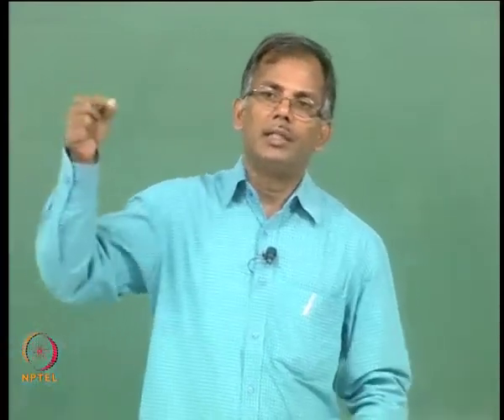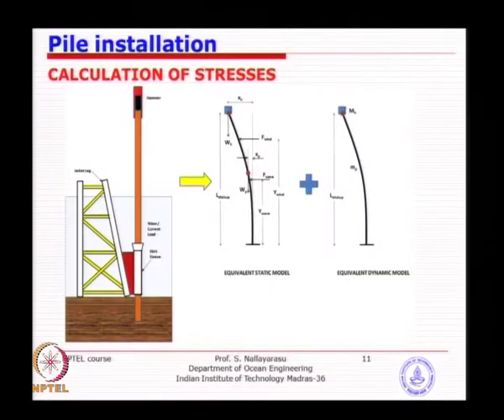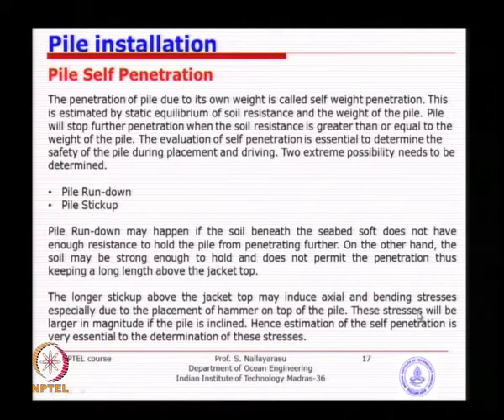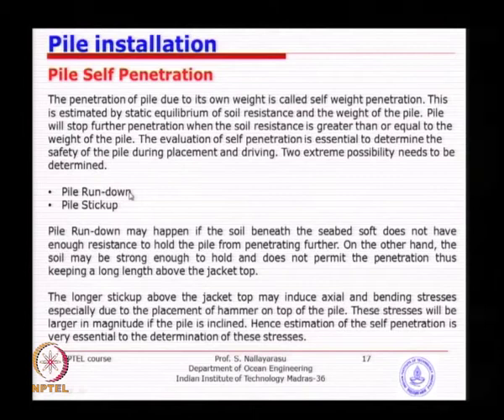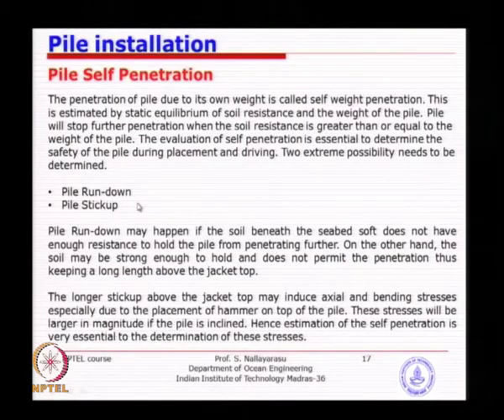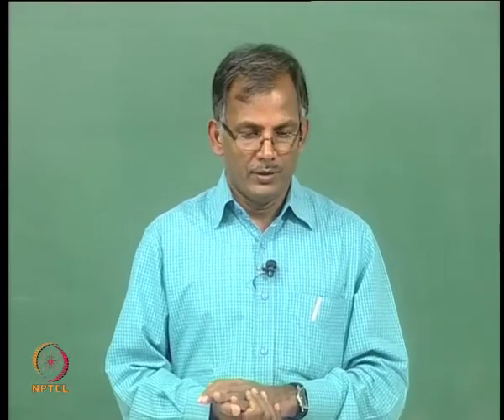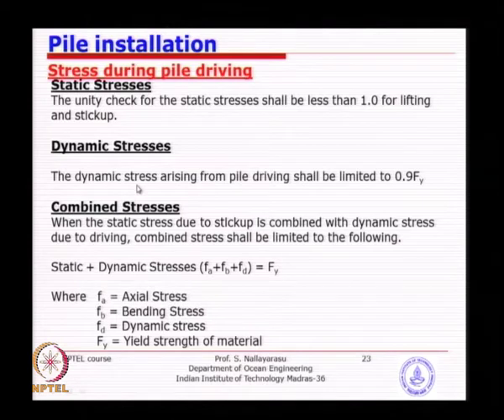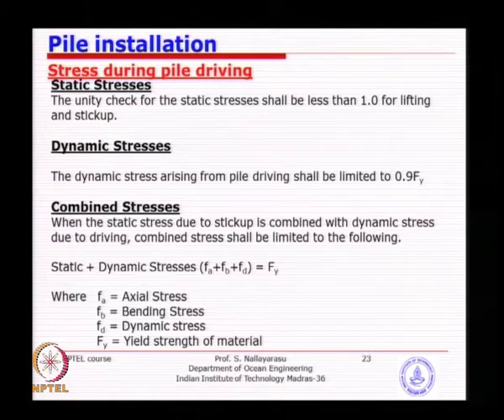Mod-01 Lec-17 Pile Installation II